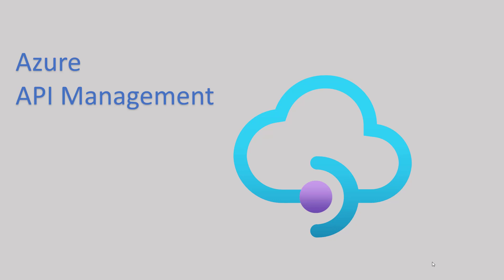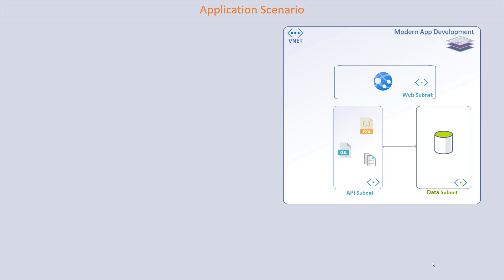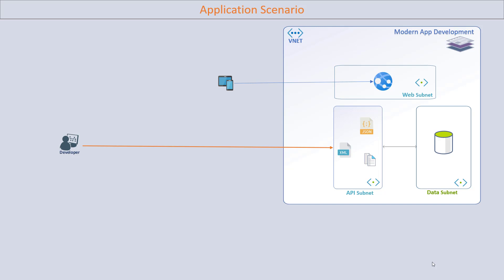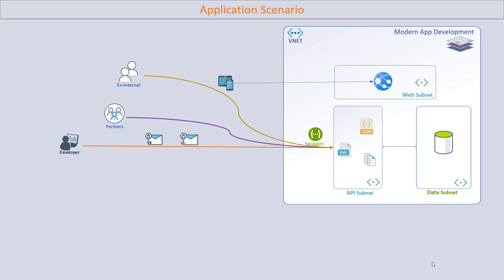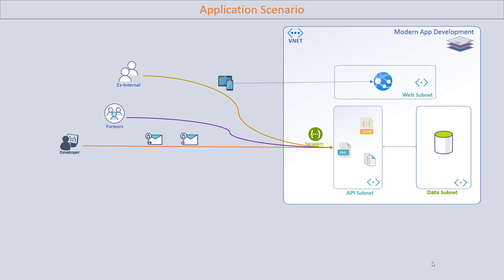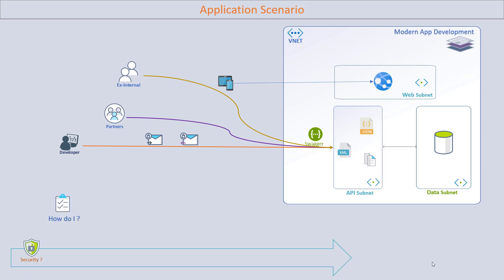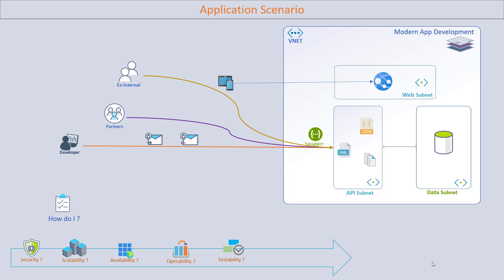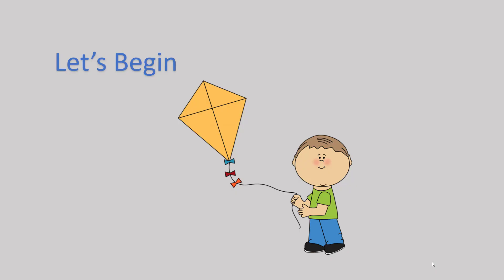Introduction to Azure API Management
In this video, you will learn a quick introduction to the Azure API management service.

This is series of Azure API management videos, here in this video we are discussing an application scenario in which API management can be used.